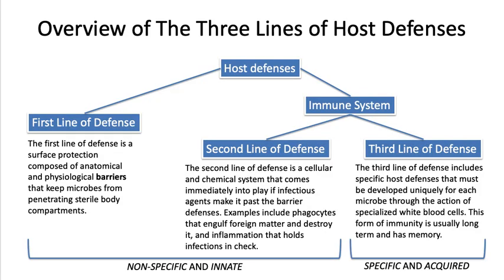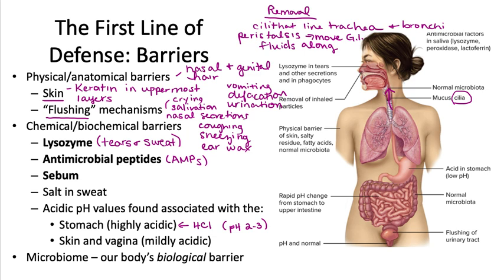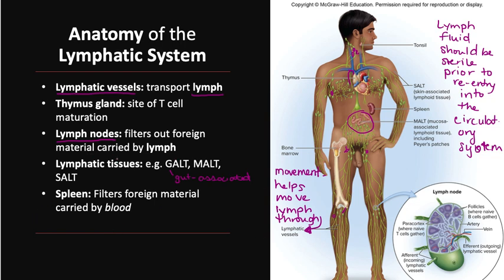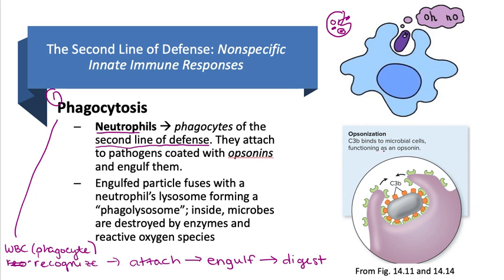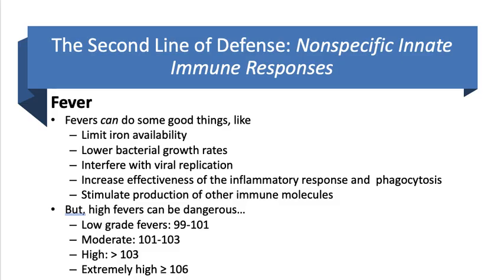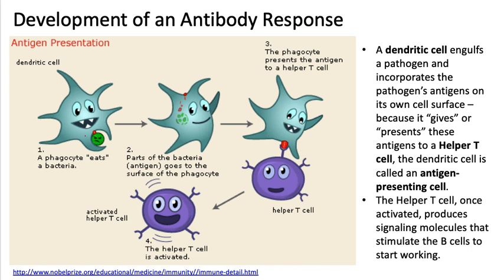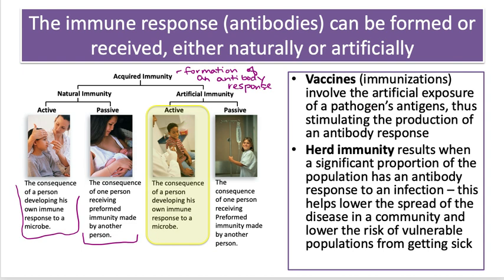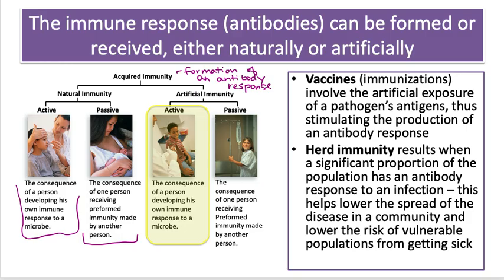Host defenses recorded lecture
Lecture 3 of Unit 3: The three lines of host defenses